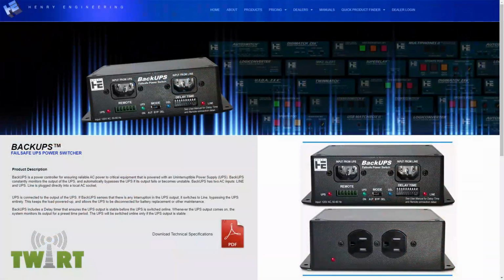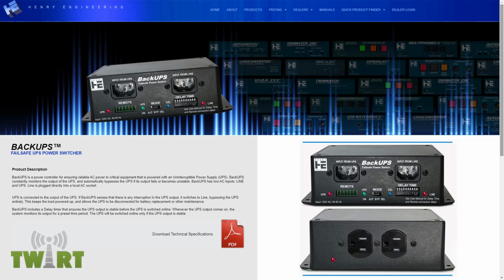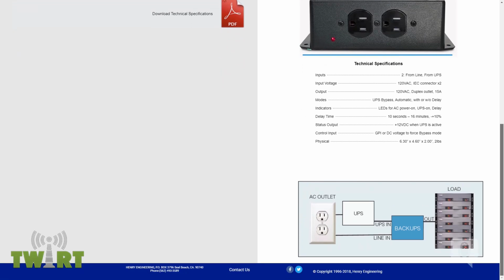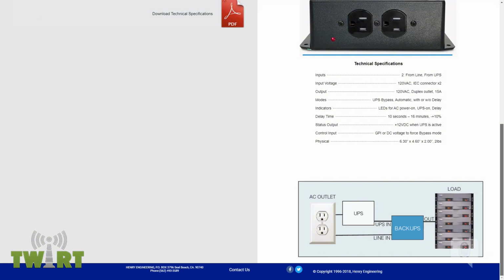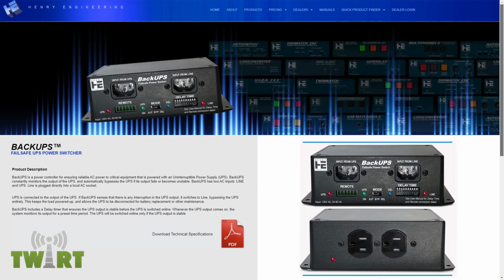Crowdstruck by CrowdStrike - TWiRT Ep. 706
As we are all very aware, being a technical person or layman, the recent CrowdStrike outage caused disruptions on a myriad of computer systems worldwide, affecting multiple industry sectors and millions of people in some way, shape, or form. Approximately 8.5 million devices were affected, leading to outages in various sectors, including airlines, healthcare, and financial institutions. Some broadcasters were affected, but it seems most radio broadcasters were spared. Why is that? What crippled many very large industries had relatively little impact on radio station operations. Three experts join this TWiRT episode: Shaun Dolan, Kyle Walker, and David Smedley. Together we’ll uncover how Crowdstrike affected some broadcasters, and we’ll learn about some best practices for IT security.

Shaun introduced us to Incident Response - Here’s a TechTarget Article

And here’s an article from Crowdstrike about Incident Response